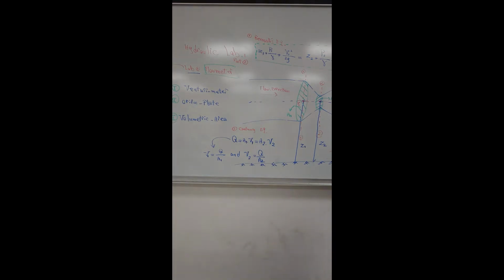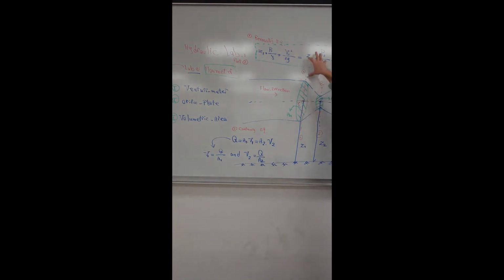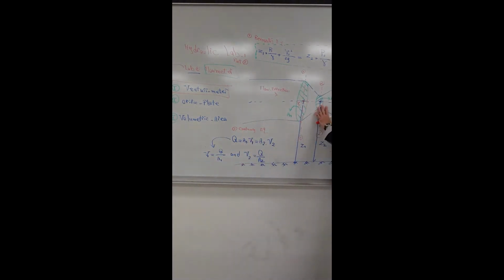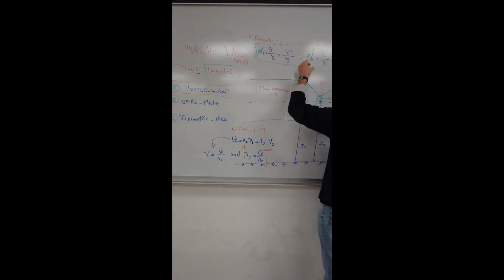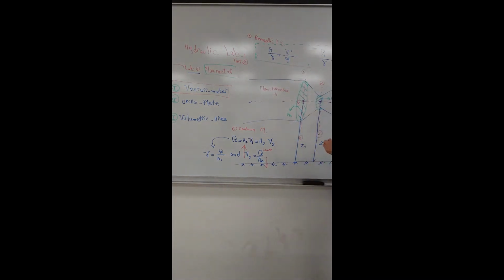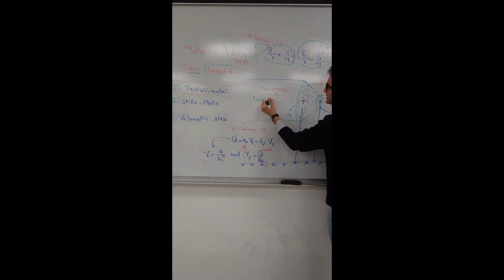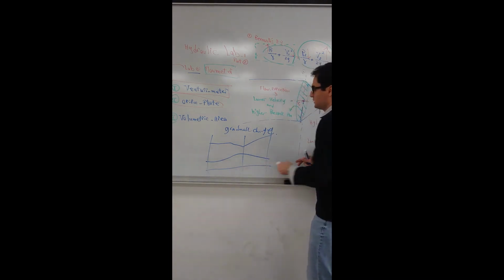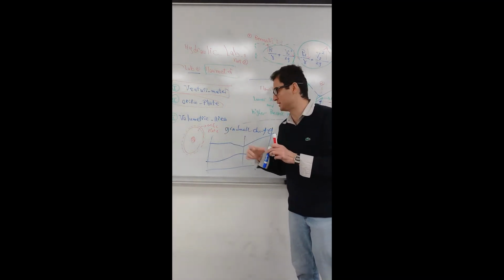Hydraulic Lab 1 part 2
Fluid Mechanics
Flow Measurement Devices
Theory